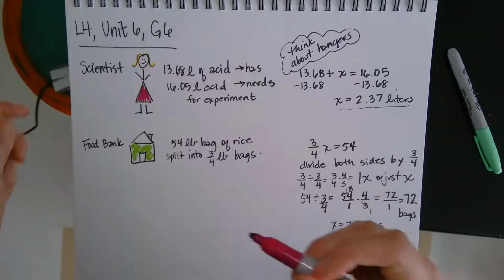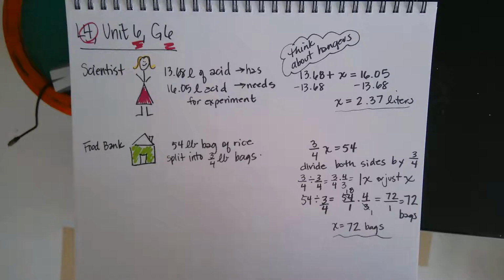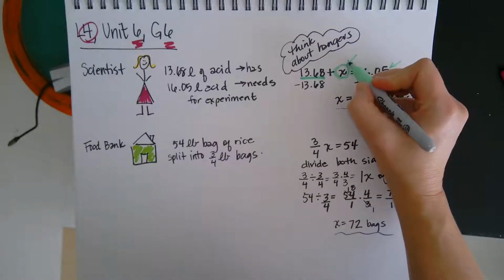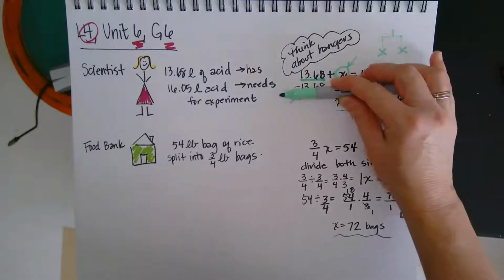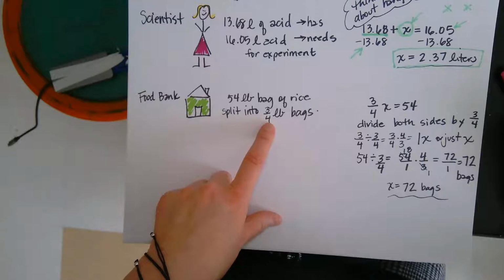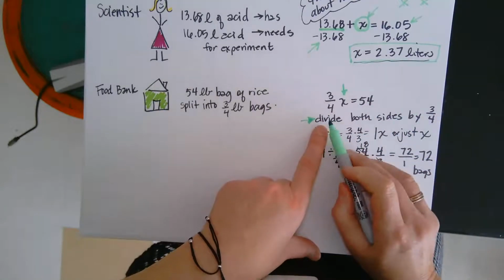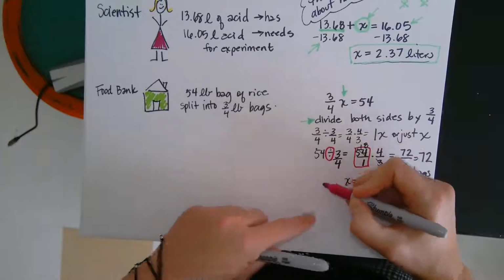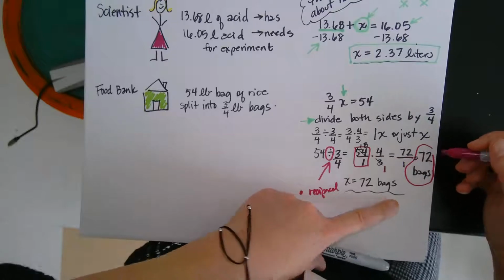L4, U6, G6